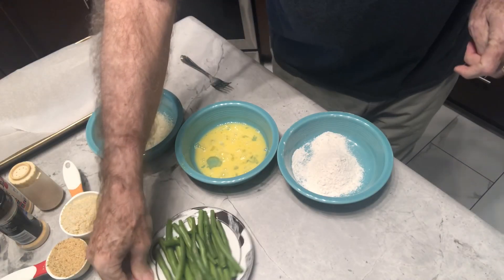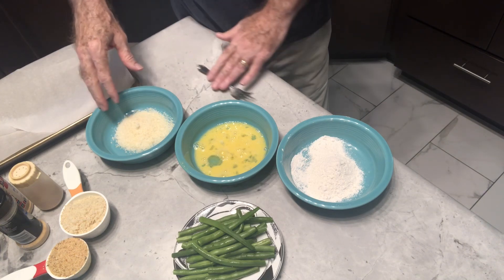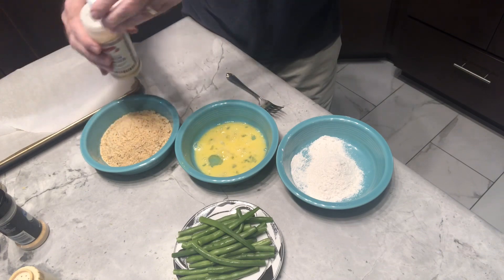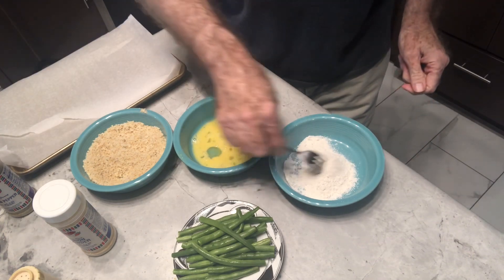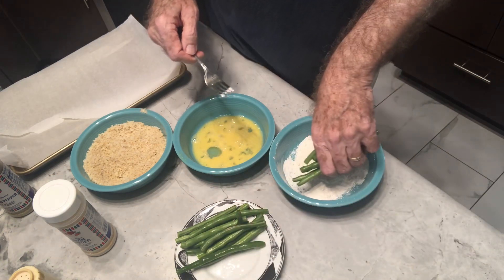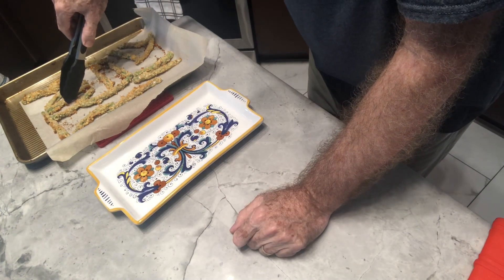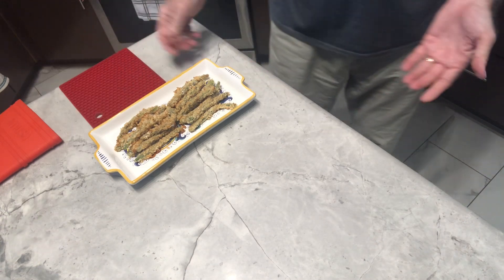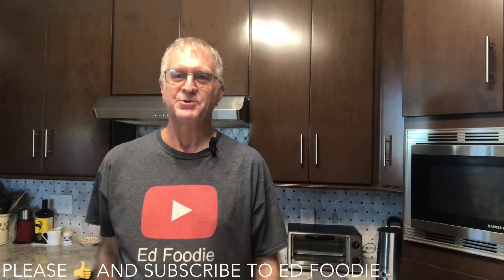Baked Parmesan Green Bean Fries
Very crispy baked fries using green beans and Parmesan cheese